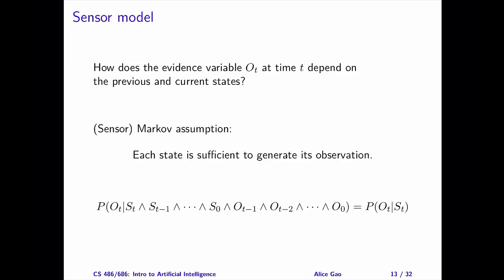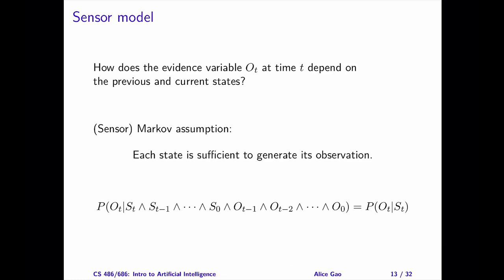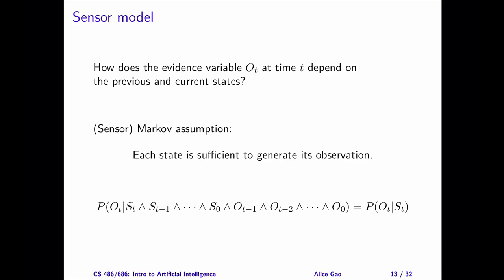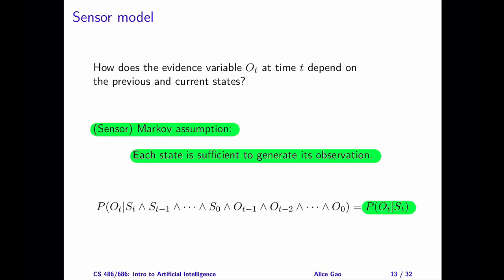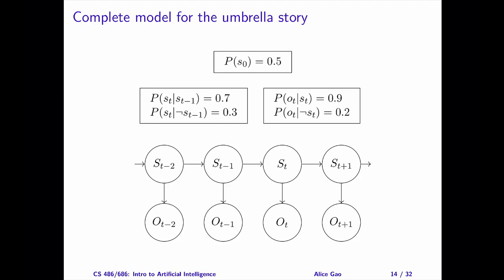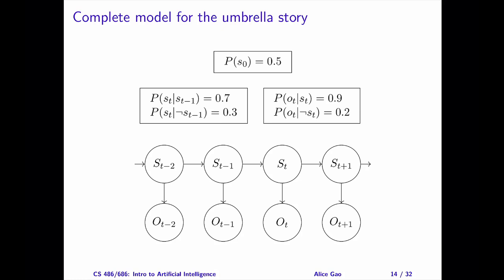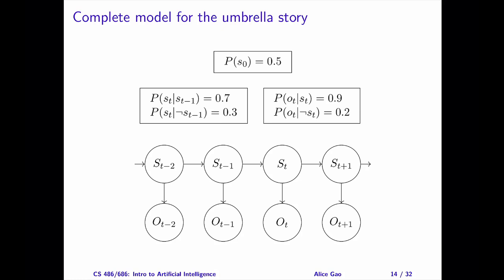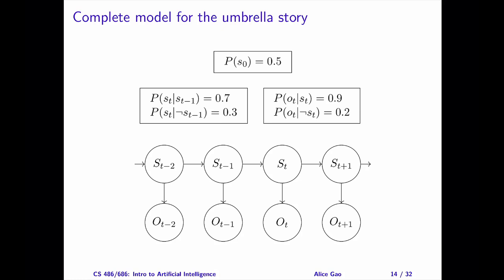L14 HMM: The Umbrella Model - The Sensor Model